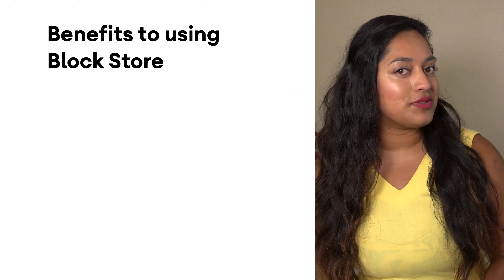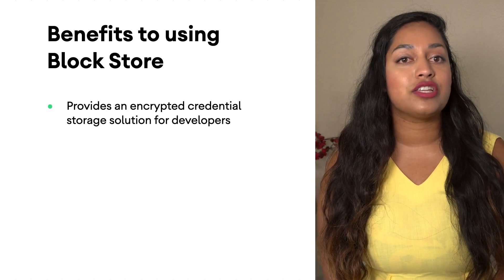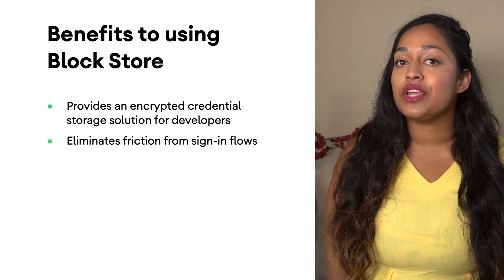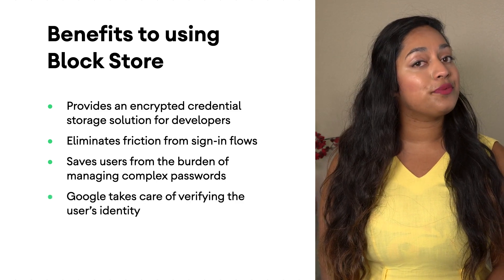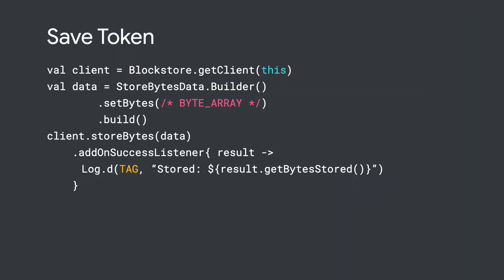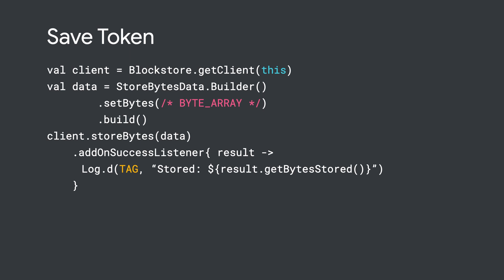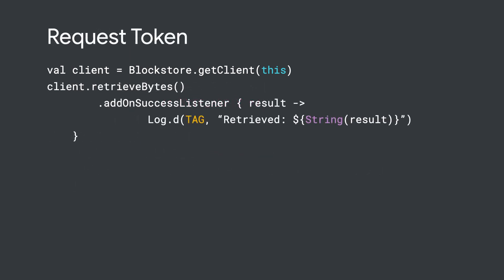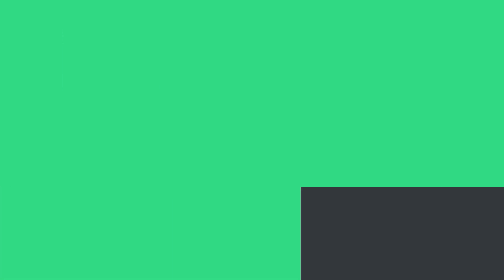Seamless account transfers with Block Store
When setting up a new device, manually managing credentials can be difficult and often results in a poor user experience. The Block Store API makes logging back into the user’s application on a new device as simple as restoring from a backup in the setup process. Tune into this video to learn how you can integrate Block Store into your own app!

fullname: Meghan Mehta; re_ty: Publish;